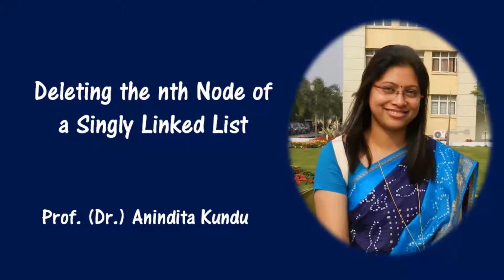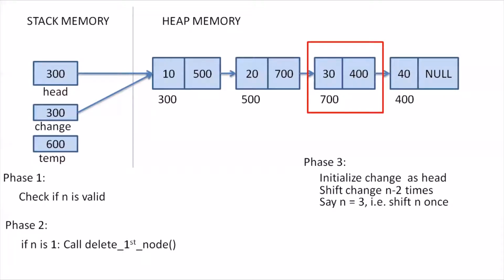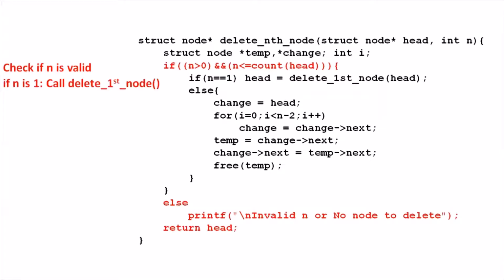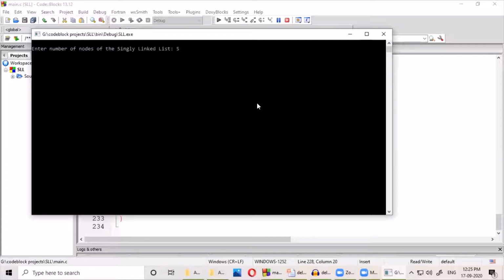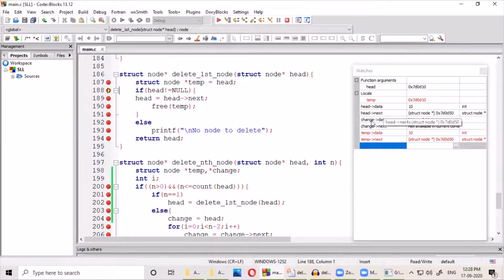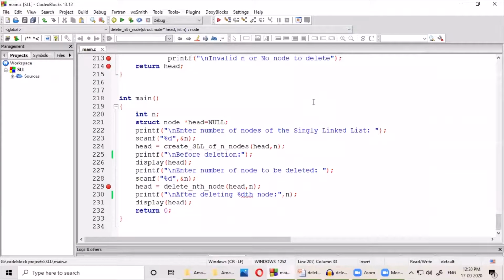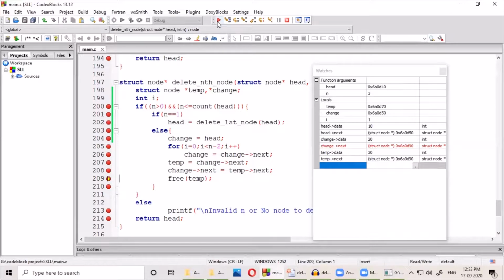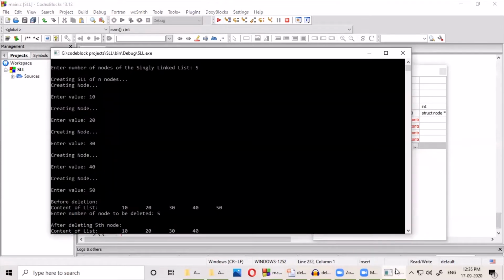Lecture 17: How to delete the nth node of a Singly Linked List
In this tutorial we have discussed how to delete the nth node of a singly linked list. n can be the first node, intermediate node or the last node of the list.

For other videos on Singly Linked List you may check out the following links: